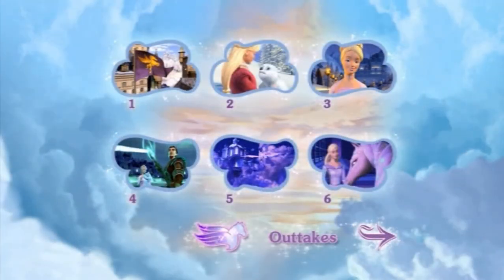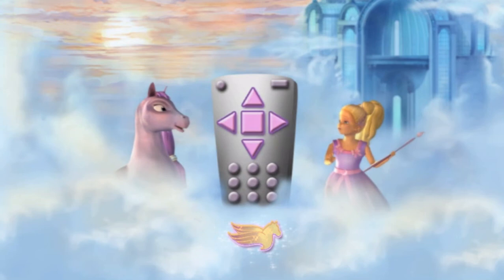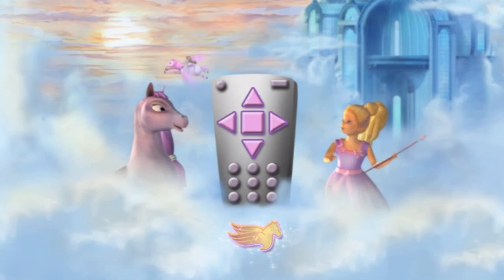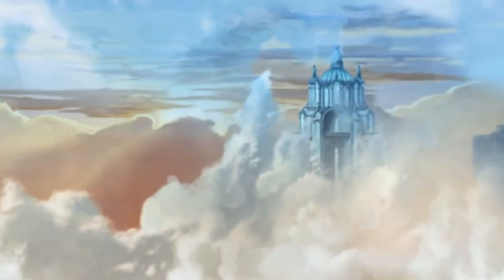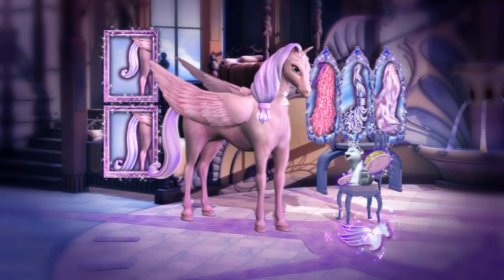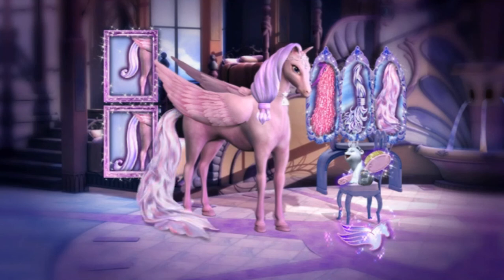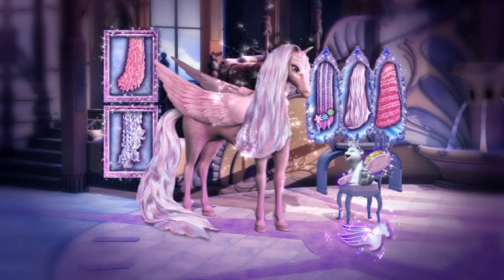Barbie and The Magic Of Pegasus | DVD Menu/Features UK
Soar with Barbie in her first movie with 3D!